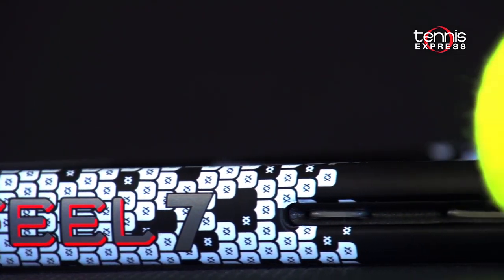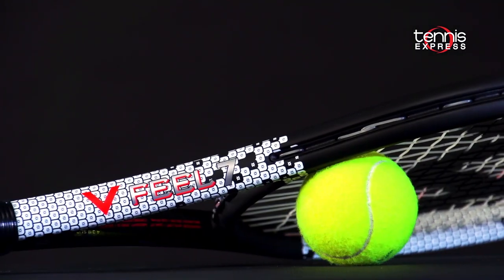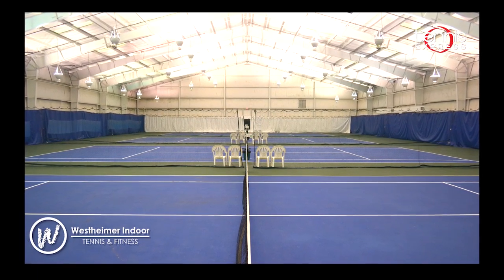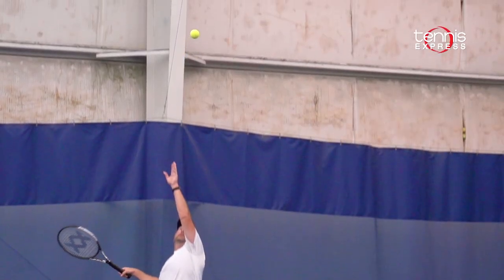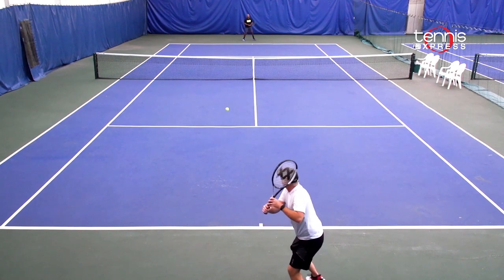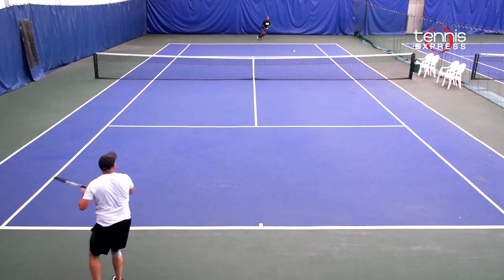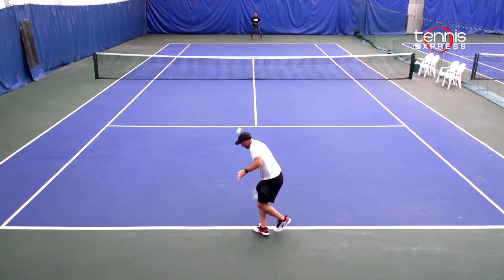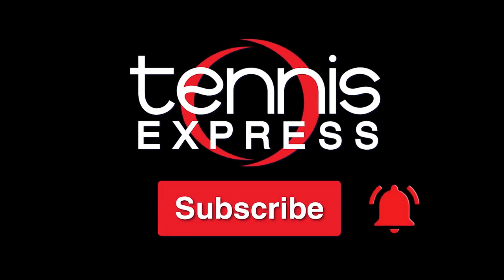Volkl V-Feel 7 Tennis Racquet Review | Tennis Express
The V-Feel 7 has a roomy 104 square inch head, and an extended 27.3 inch length to improve reach and power. With a 16x19 string pattern, spin is easy to create, and the 23-25-23 millimeter beam produces ample power and stability when tested with harder hit shots. For seasoned doubles players who need a slightly longer (27.3 inches) frame at a manageable 10.8 ounce strung weight, the Volkl V-Feel 7 should provide plenty of power, stability and comfort. The V-Feel 7 offers more power and forgiveness than the popular V-Feel 8 racquets.